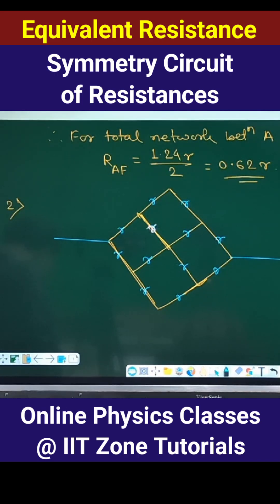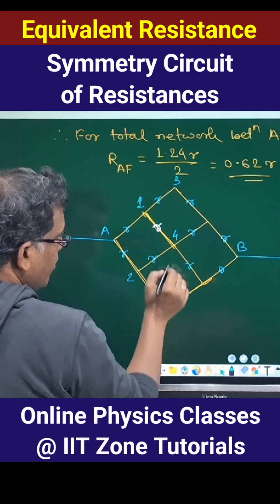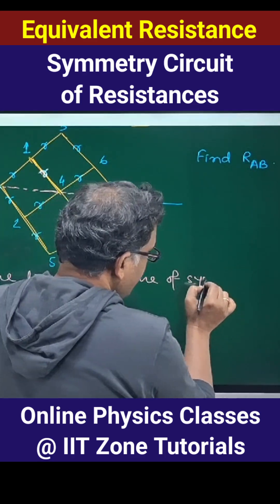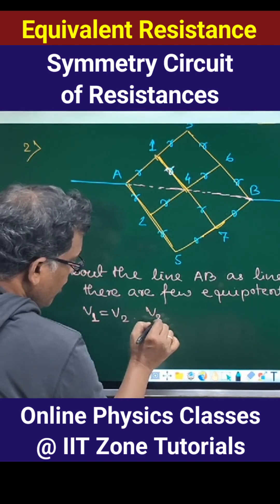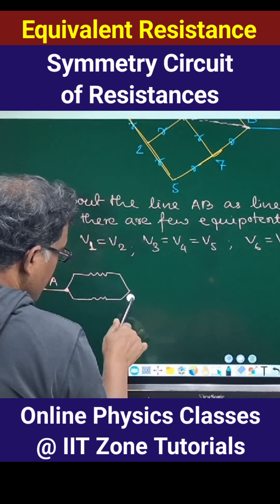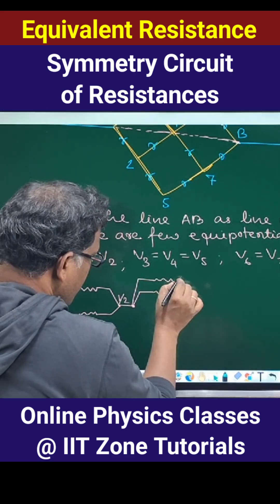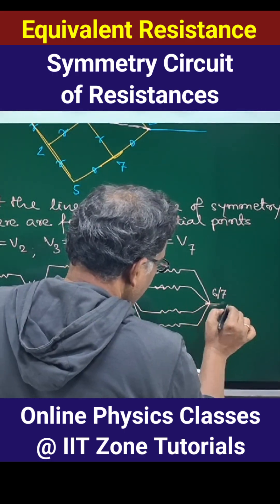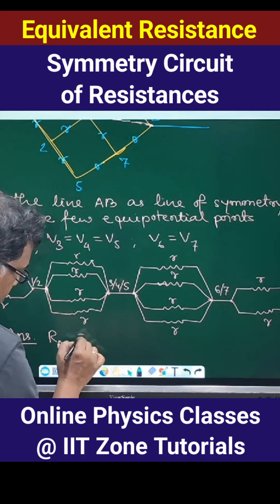equivalent resistance..symmetry circuit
Equivalent resistance of a symmetry circuit.  Class 12th Physics. Equivalent resistance. How to calculate equivalent resistance ? Important concept regarding symmetry network of resistances. Very much useful concept for jee preparation. How to solve problems based on symmetry network of resistances ? Class 12th physics on current electricity. Current electricity circuit concept for jee mains, jee advanced and neet preparation. Shortcuts, tricks yo dokve problems on resistances network.

Download mobile app of IIT Zone Tutorials from playstore.